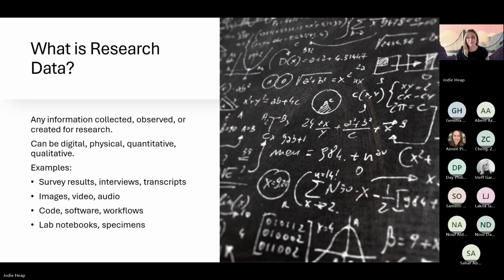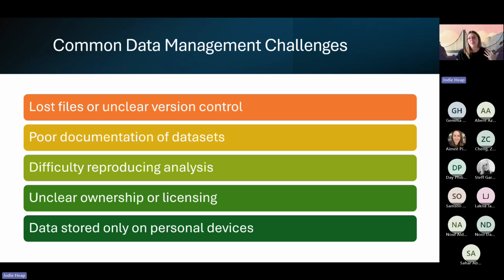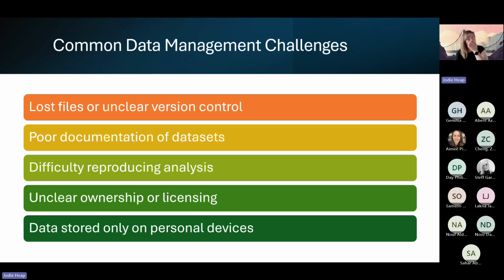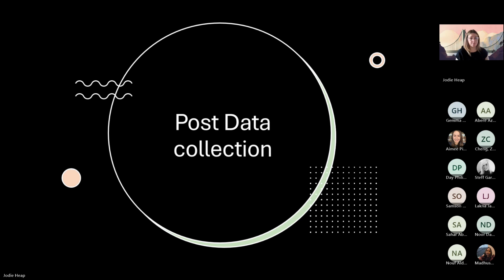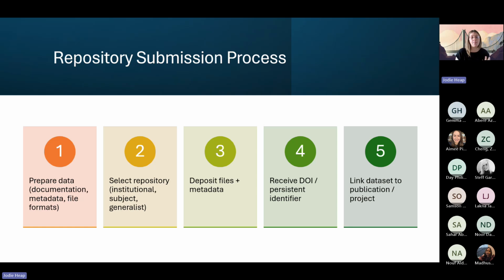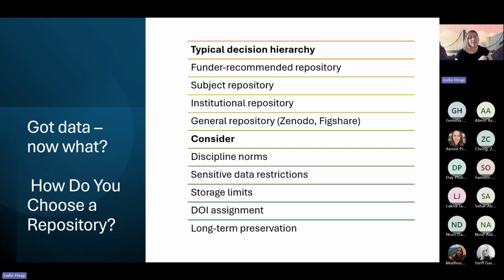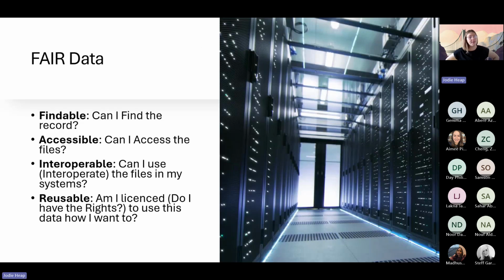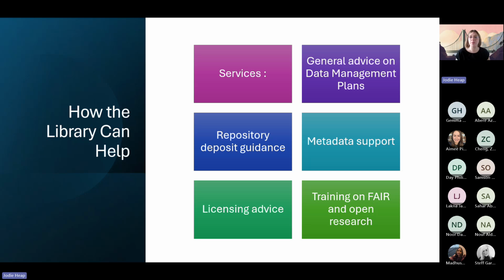Introduction to Research Data and Repositories